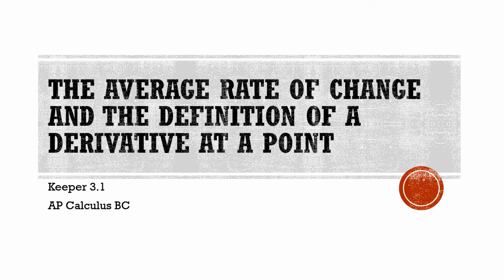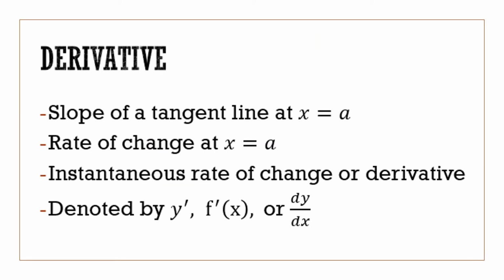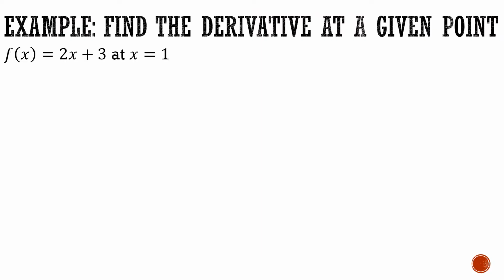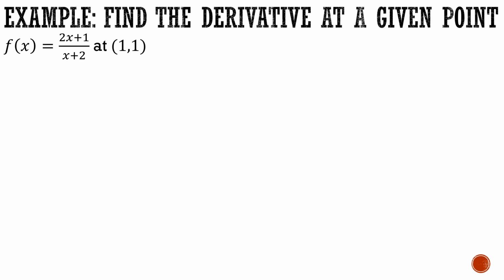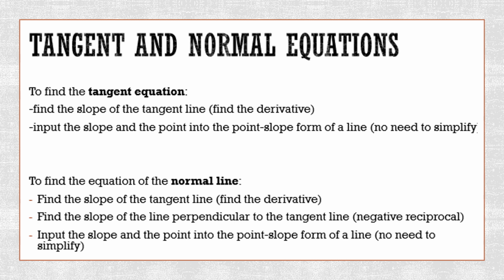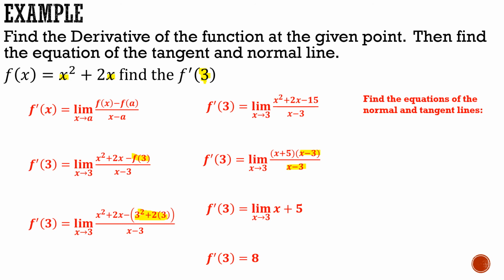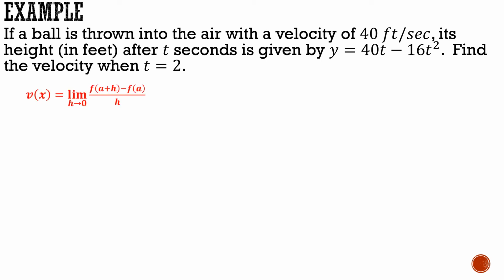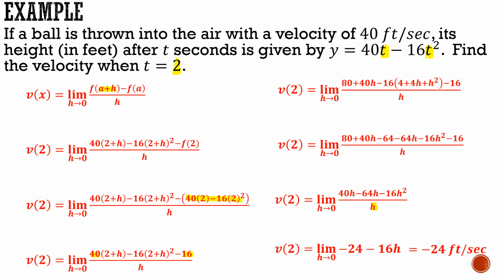The Average Rate of Change and the Definition of a Derivative at a Point